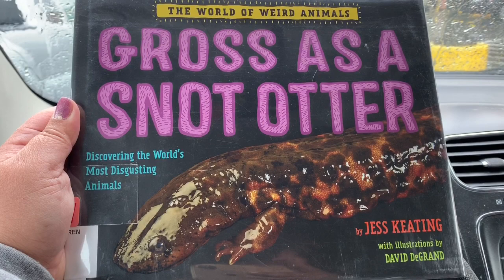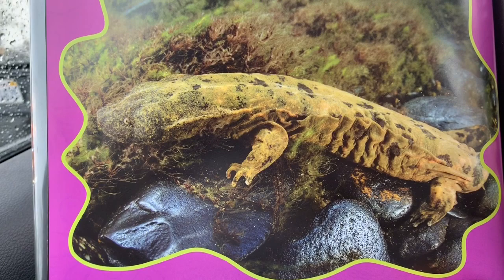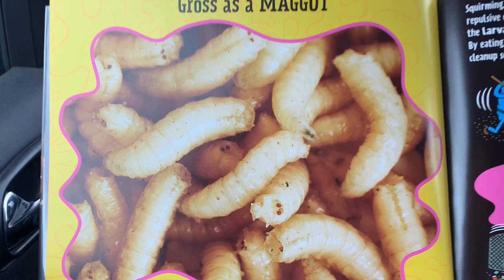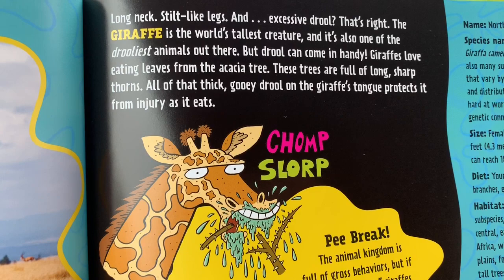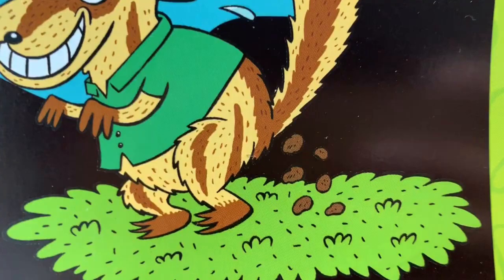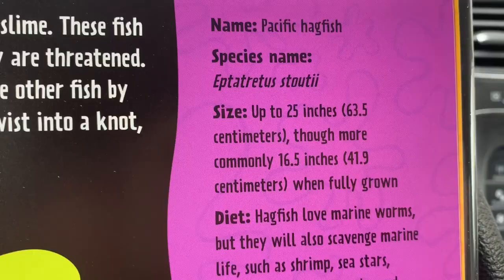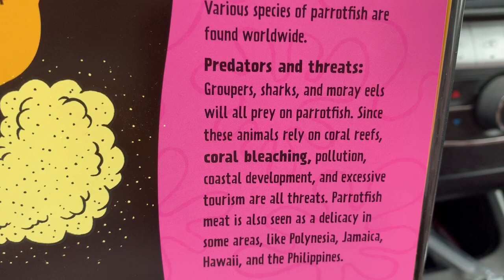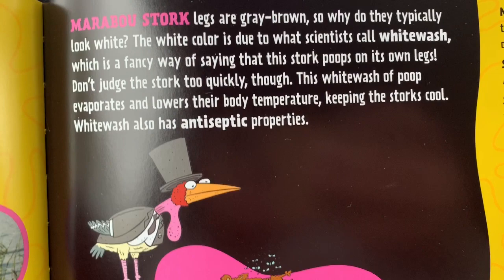GROSS AS A SNOT OTTER READ ALOUD Part 1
PART 1

Ms. Galapon reads “Gross As A Snot Otter”. In the comments section, write “I Notice...” and “I Wonder...” sentences. Which animal was your favorite and why?

Recorded at home to meet the needs of my fourth grade students. Errors in speaking, accents, and background noise (such as barking dogs, family members, planes, etc.) are unintentional.